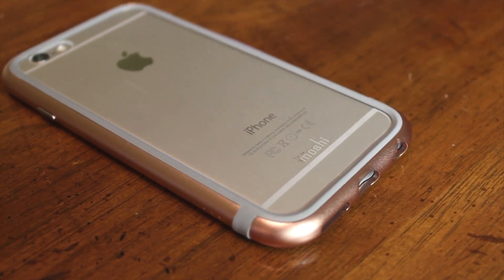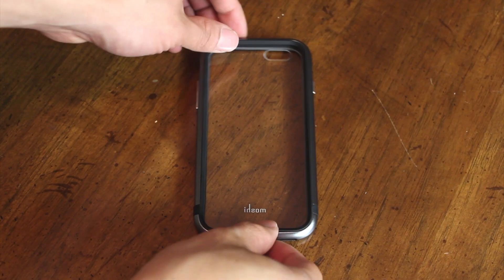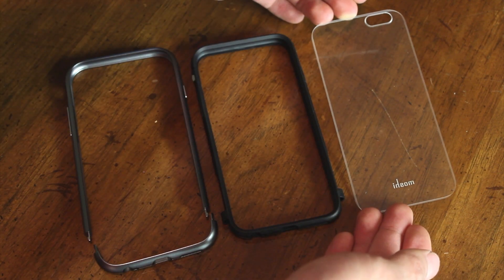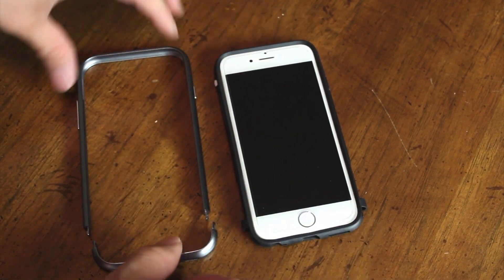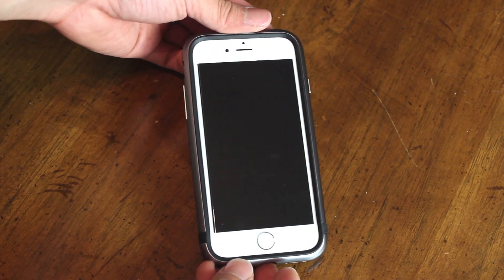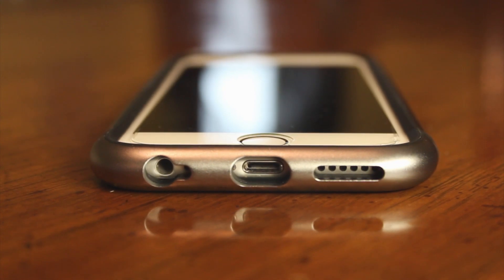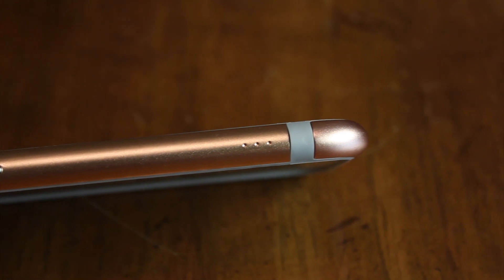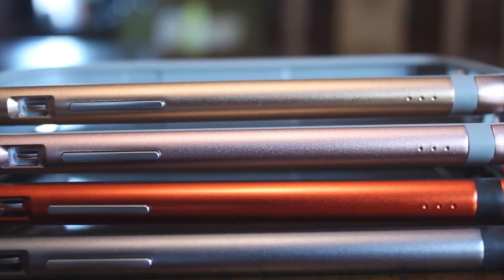Moshi iGlaze Luxe iPhone 6 Case - Review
Moshi's iGlaze Luxe iPhone 6 and 6S case combines an aluminum bumper with a clear acrylic back panel for added protection.  We tried the case out to see just how well it protects the iPhone.